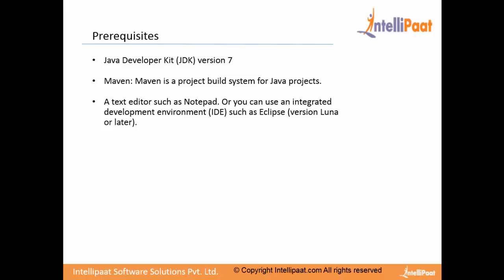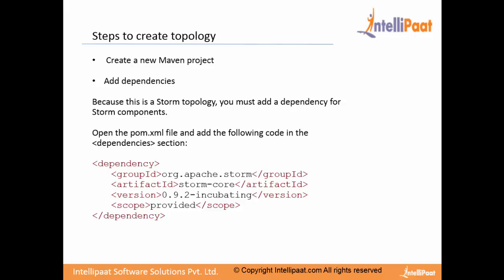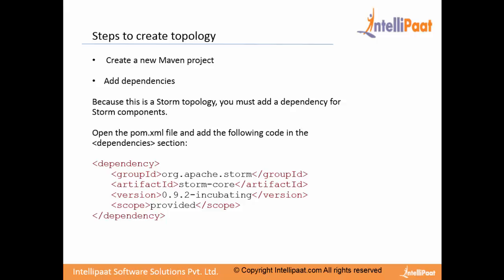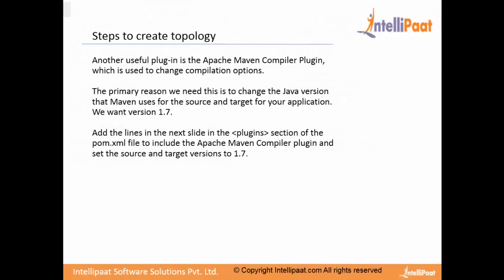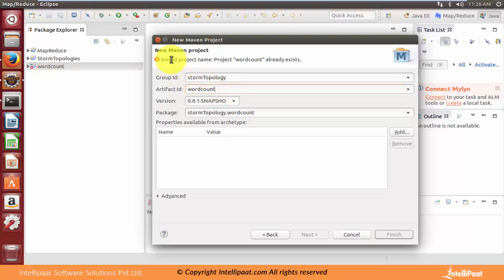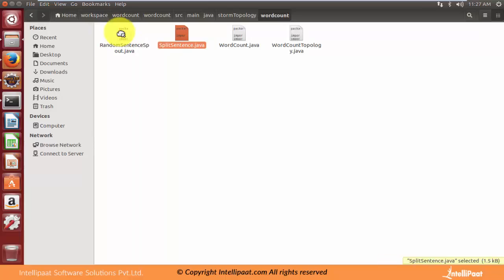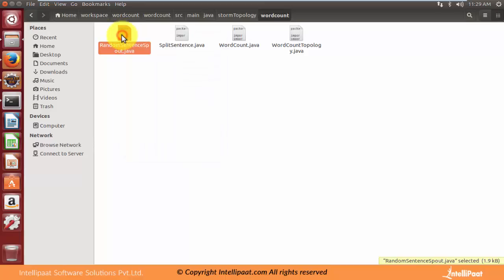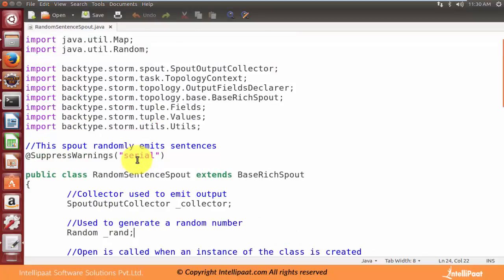Create a Maven Project | Apache Storm Tutorial | Intellipaat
The STORM Tutorial provided by Intellipaat provides STORM Training that will helpful for learners to understand STORM Architecture.     STORM Demo provided in this video will give good STORM online training experience.
Key features of Intellipaat  STORM  training and   STORM tutorials-
1.24*7 Life time support and Access to in-depth high quality interactive e-learning sessions.
2.Multiple assignment, project work and lab exercises for practice.
3.Lifetime 24/7 access to video tutorials with on-demand training support.
4.Job aSELENIUMtance - US, UK, and Indian Clients and partners.
5.Sample resumes preparation along with mock up interview session.
6.Intellipaat Course Completion Certificate at the end of the course.
7.Professional faculty with more than 18 years of experience in the industry.
8.Community of more than +250000 users across the globe.
All topics related 'What is     STORM  and Why learn  STORM ' have extensively been covered in our course ‘    STORM       Training for Beginners’.